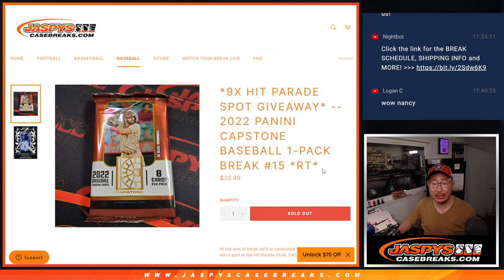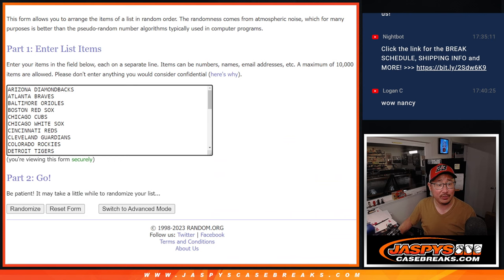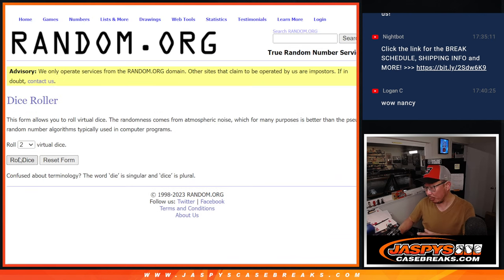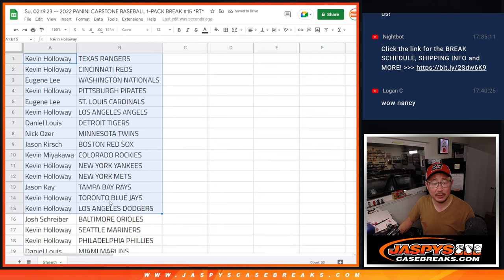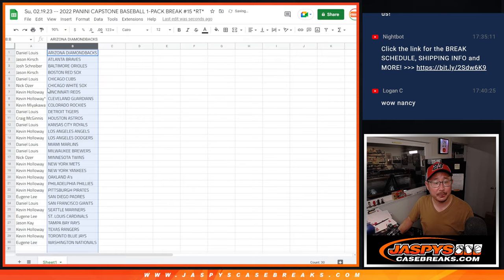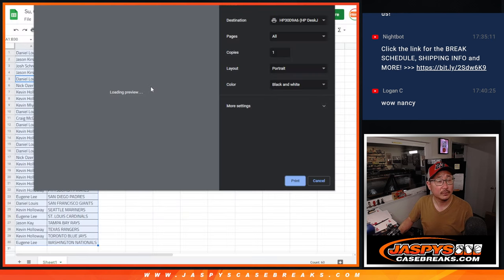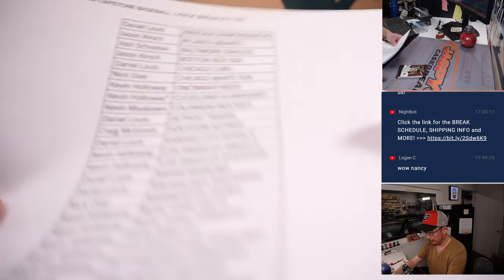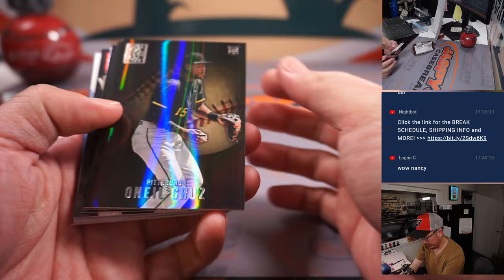Su, 02.19.23 -- 2022 PANINI CAPSTONE BASEBALL 1-PACK BREAK #15 *RT*